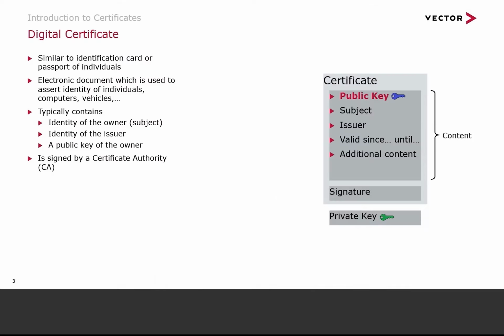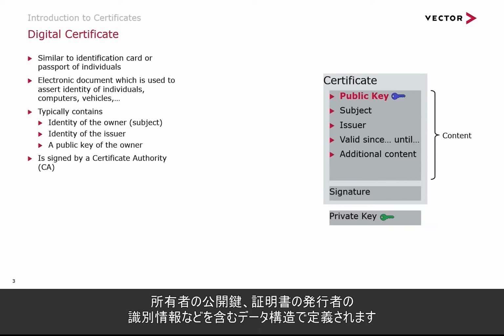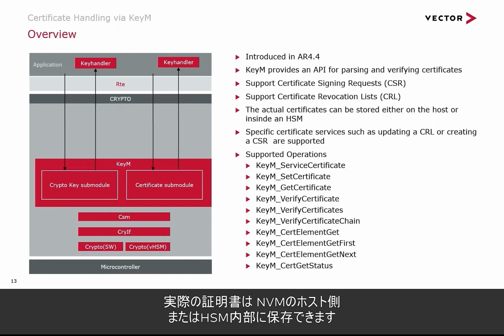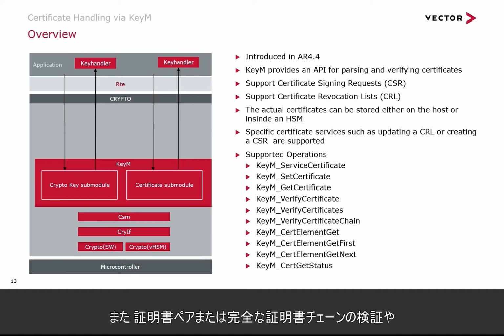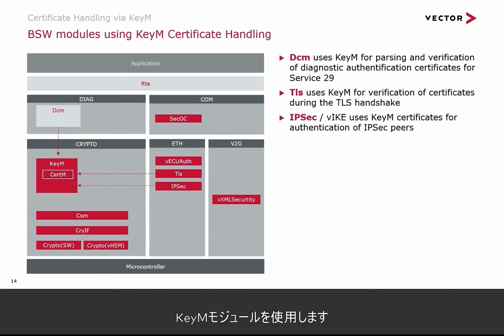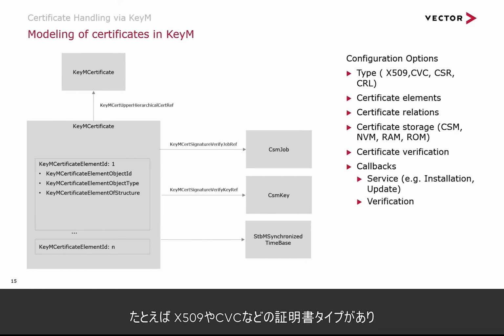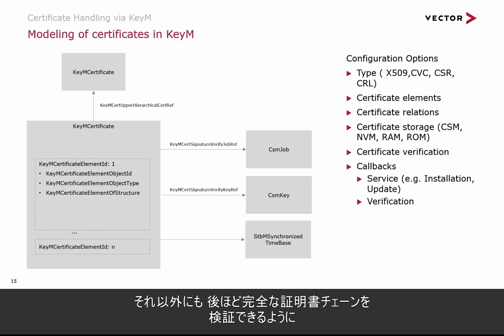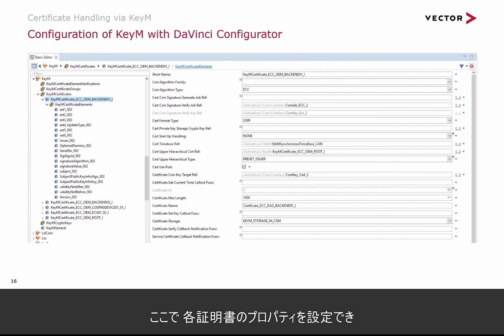AUTOSAR Certificate Handling with MICROSAR Classic Key Manager（KeyM）（日本語字幕付き）